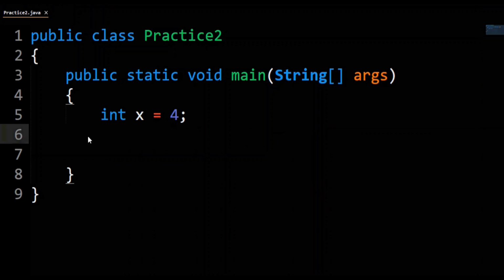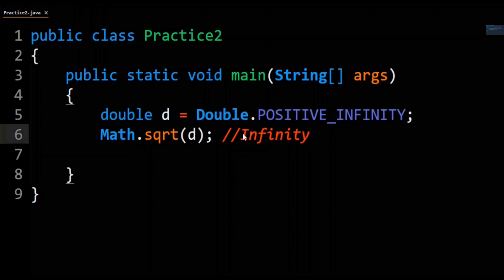Java Math.sqrt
In Java, Math.sqrt refers to the sqrt function of the Math class. The sqrt function in Java takes the square root of a number. In this video, we explore the way that Math.sqrt works.

Sections
0:00 - Explanation of Math.sqrt
0:05 - First Example
0:25 - Special Case (Negative sqrt)
0:33 - Special Case (Infinity)
0:39 - Limitations of Math In Programming